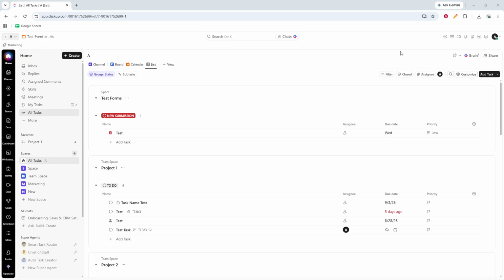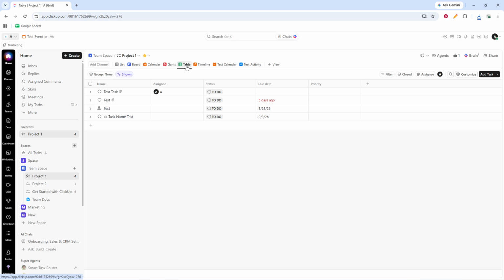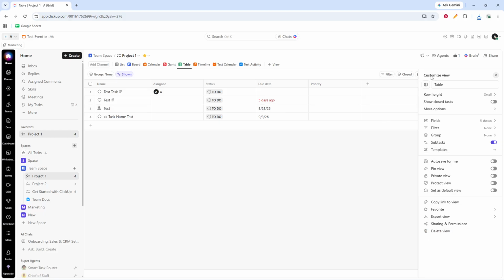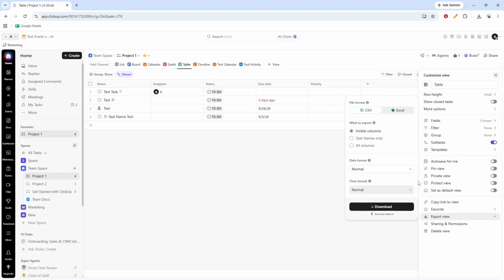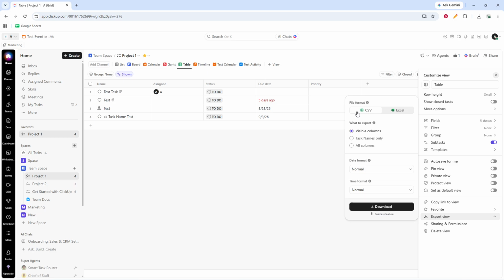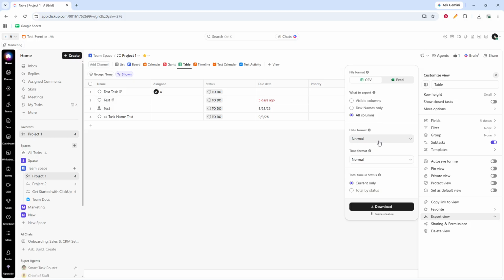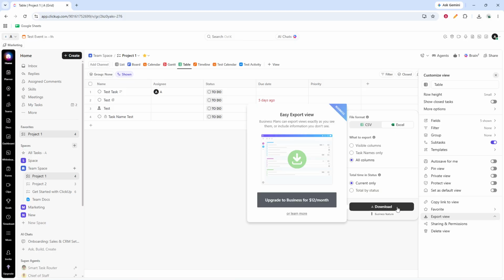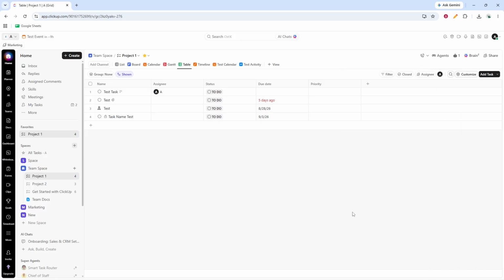How To Export ClickUp Tables To Excel (Quick Guide 2026)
In This ClickUp Tutorial, You’ll Learn How To Export ClickUp Tables To Excel In 2026. Exporting project data into Microsoft Excel can help with reporting, financial analysis, data management, business reporting, and offline data processing.

We’ll walk through the export process and explain how to prepare ClickUp table data for Excel.

🔹 What You’ll Learn:
* How To Export ClickUp Table Data Into Microsoft Excel
* How To Find The Export Options For ClickUp Tables And Workspace Data
* How To Prepare Project And Task Information For Spreadsheet Analysis
* How Excel Can Be Used For Reporting, Data Analysis, And Business Planning
* How To Transfer ClickUp Information Into A Familiar Spreadsheet Workflow
* How To Organize Exported Data For Financial And Operational Reporting
* How ClickUp Exports Can Support Business Intelligence And Productivity
* Common Export Issues To Check When Moving ClickUp Data Into Excel

💡 Pro Tip: Clean and organize your ClickUp table before exporting it. A well-structured dataset will be much easier to analyze and format in Excel.

By The End Of This Video, You’ll know how to export ClickUp tables to Excel. You’ll also understand how spreadsheet exports can support reporting and business data analysis.